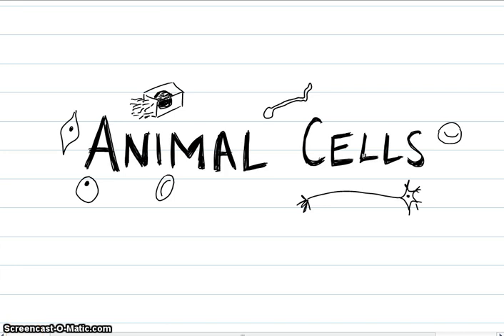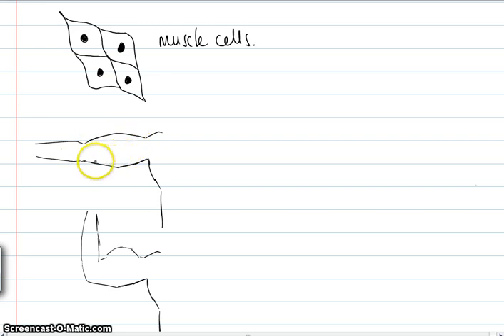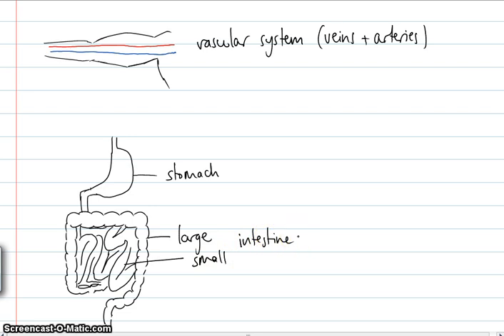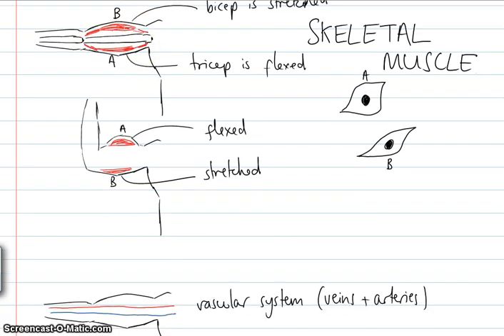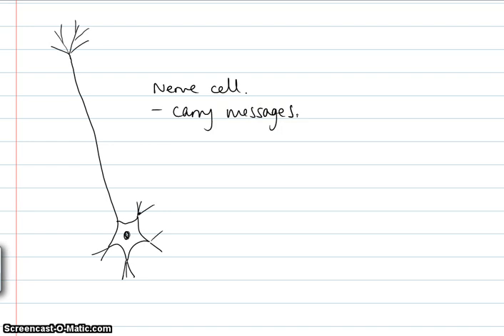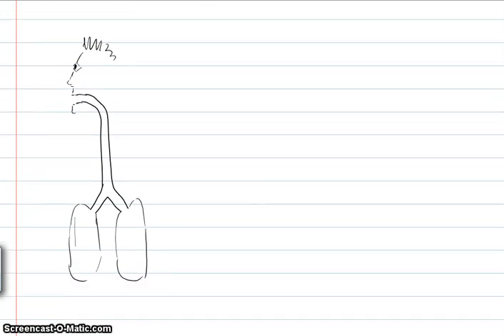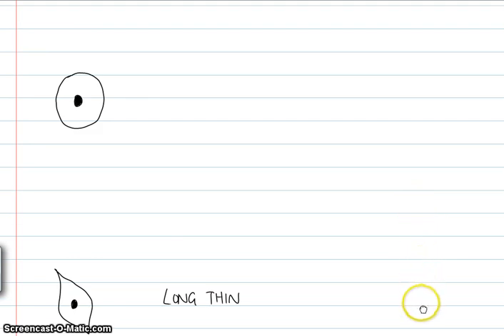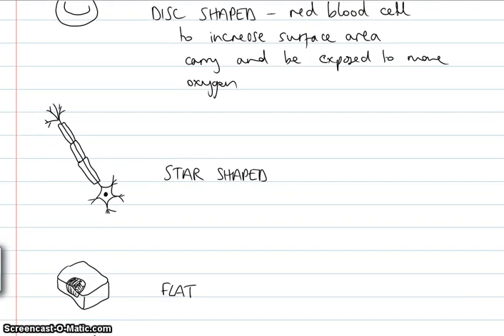Animal Cells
A brief description of some important features of animal cells.